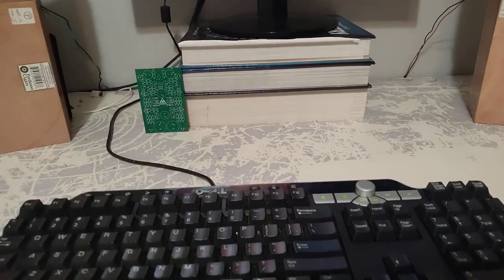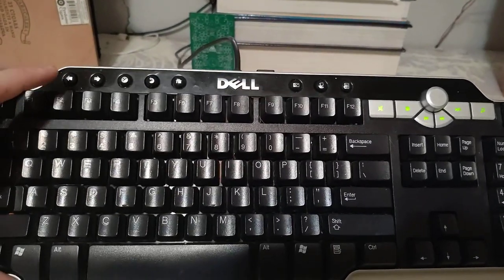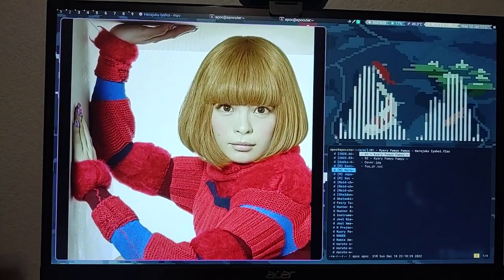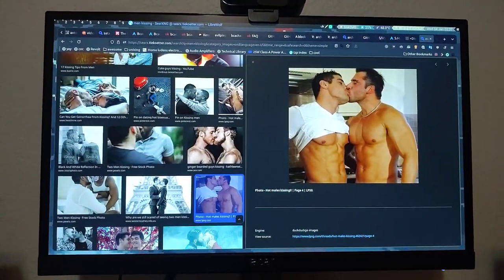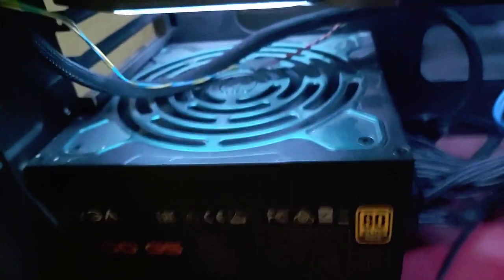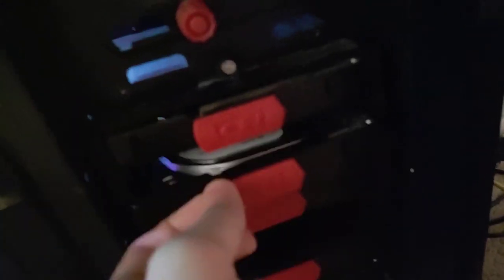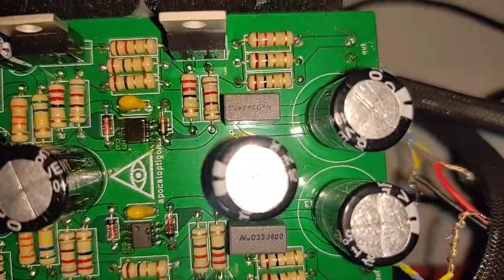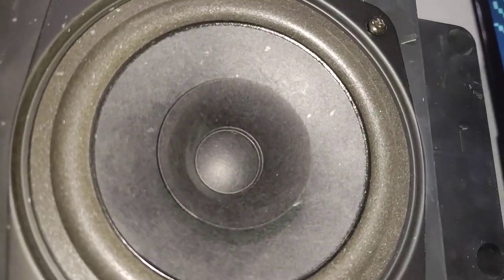gaming setup 2022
a type of event i've partaken in